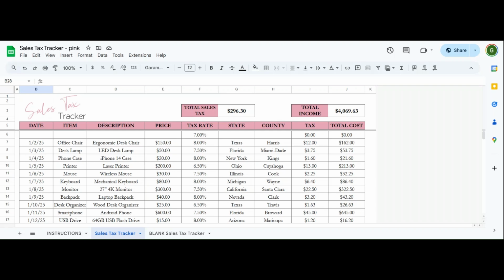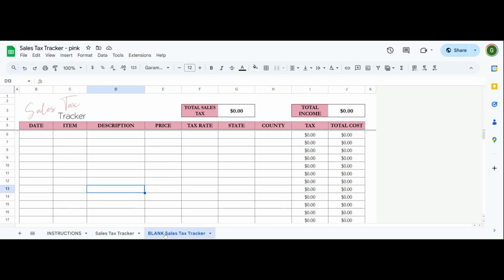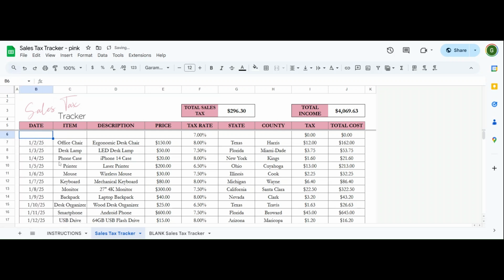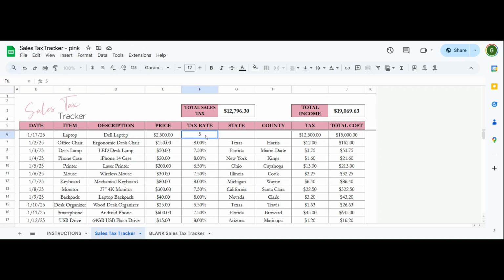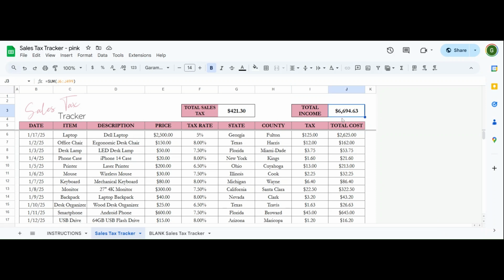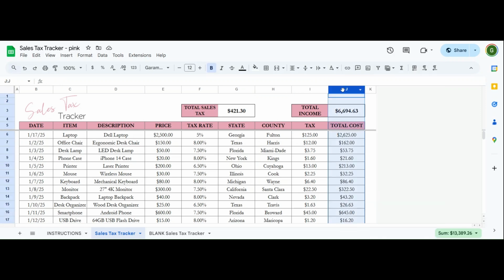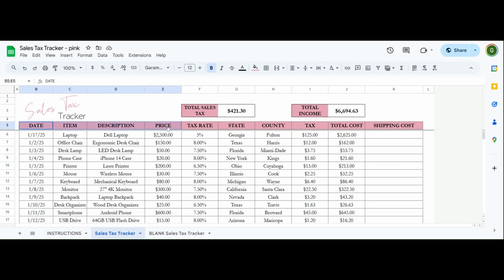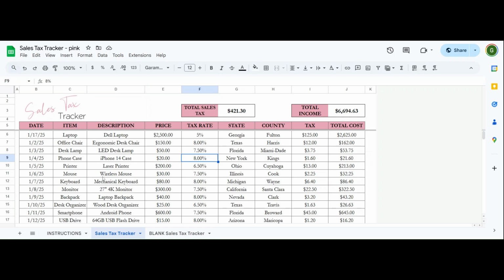Sales Tax Tracker Google Sheet for Small Business, Taxes Template Excel Spreadsheet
What you will receive with your google sheet and excel template:  This sales tax tracker will help you track your sales tax and your business income.  This spreadsheet template is editable, printable, downloadable, and also easy to use on a tablet.

Gwen